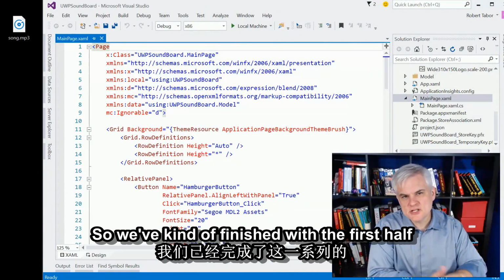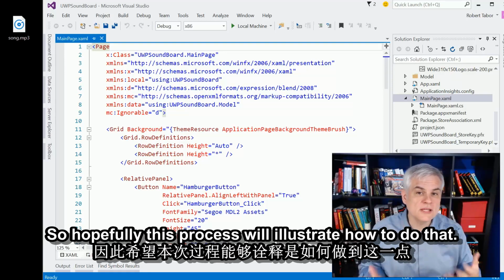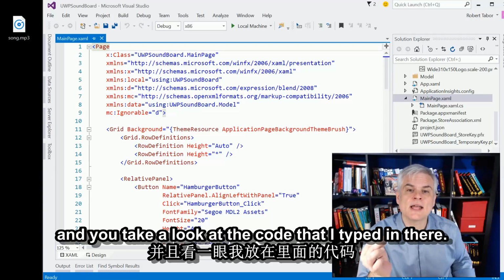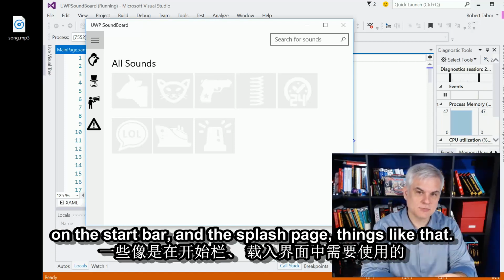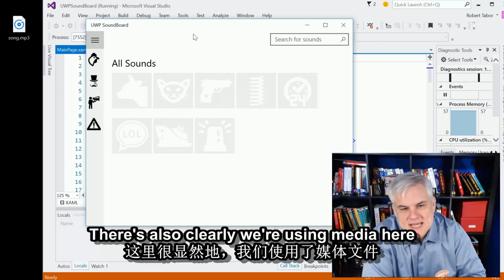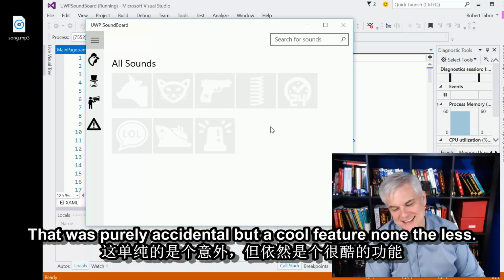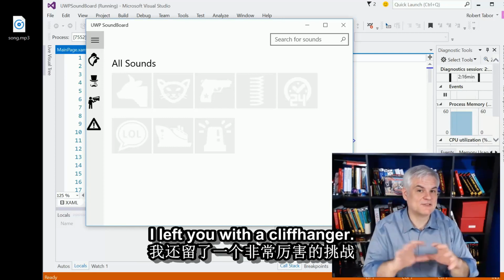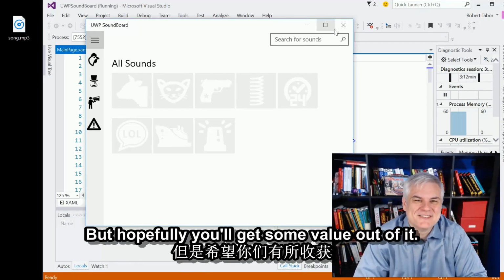UWP 开发入门教程合集49